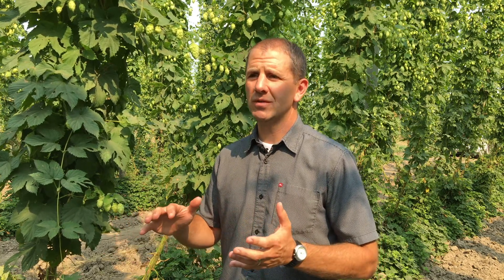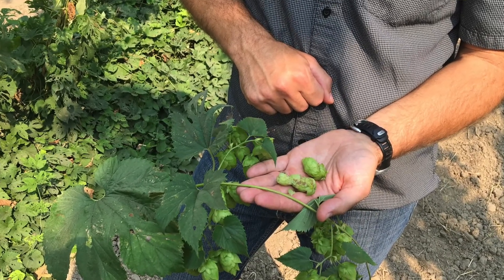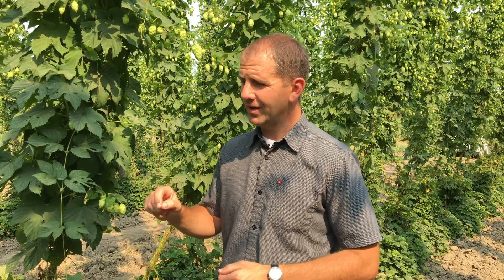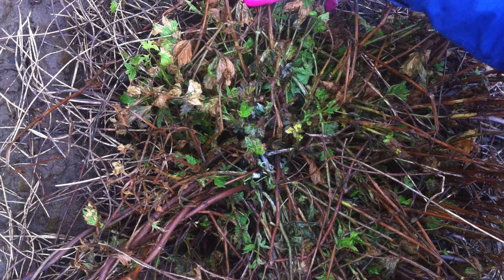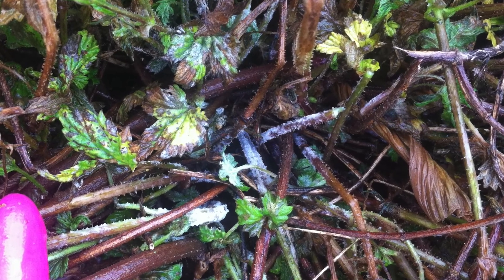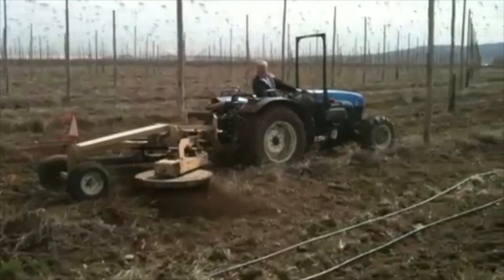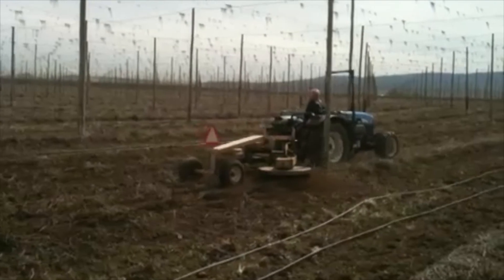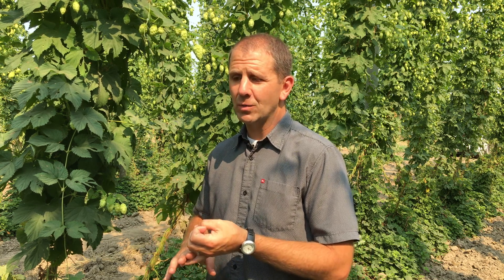Powdery Mildew in Oregon Hops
Hops growers in Oregon have been battling powdery mildew disease for nearly 20 years, and new research shows a coordinated, areawide approach to the disease might just eliminate it.